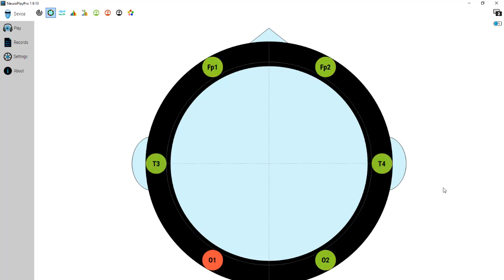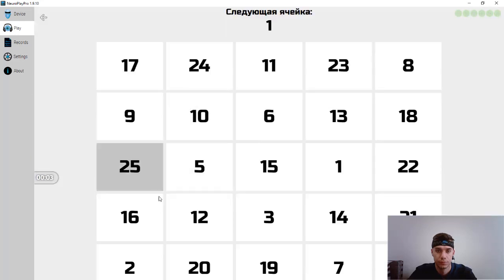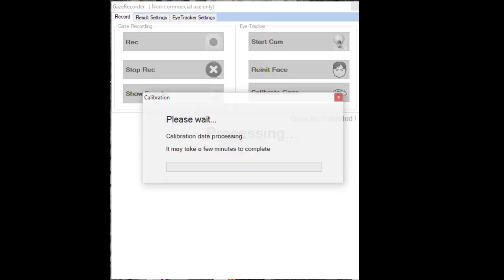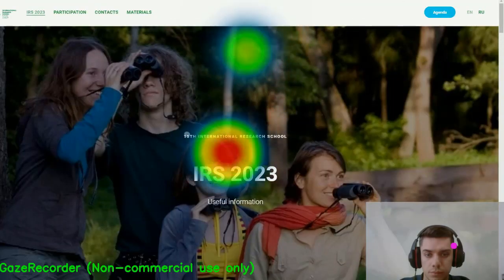Project "How our brain reacts to educational content: what data can we get"_IRS 2023